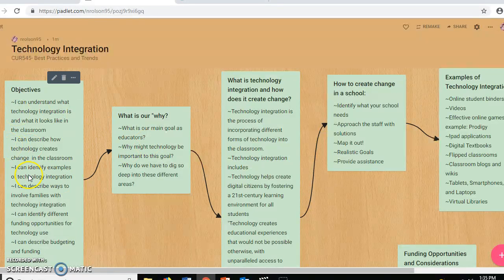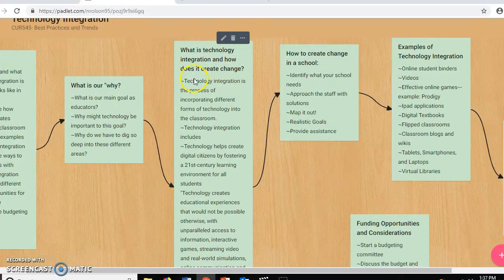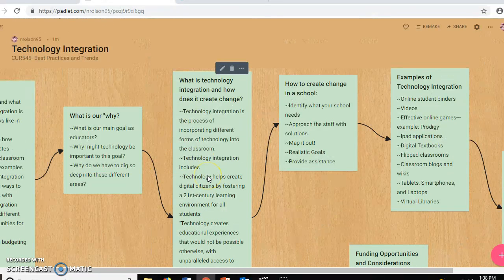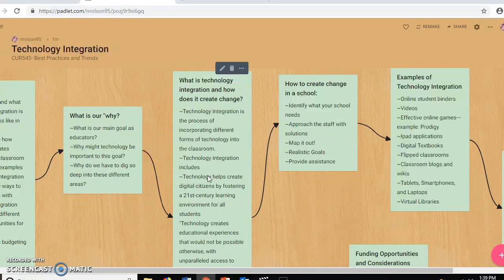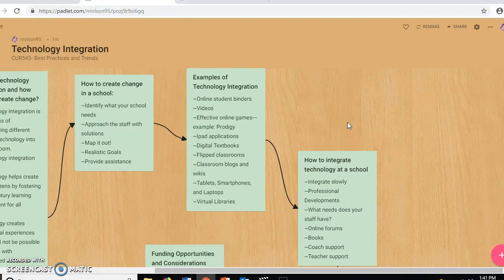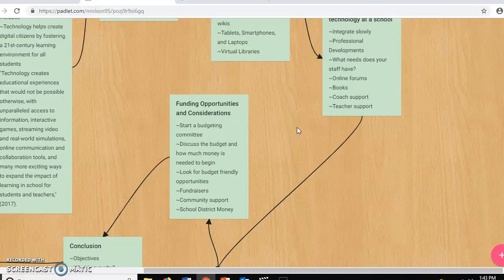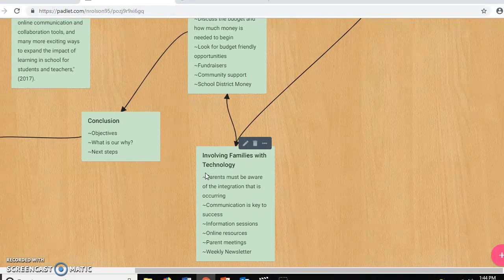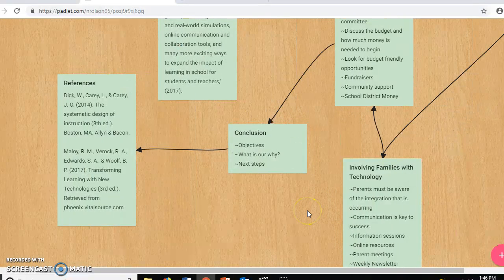Best Practices and Trends for Technology Integration